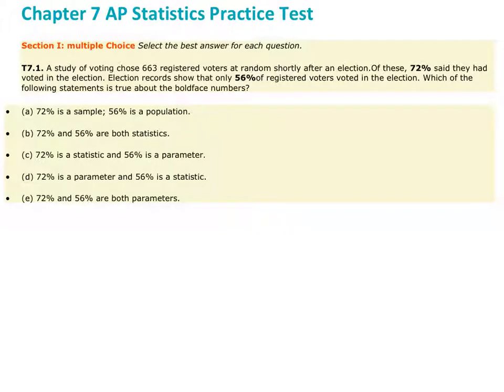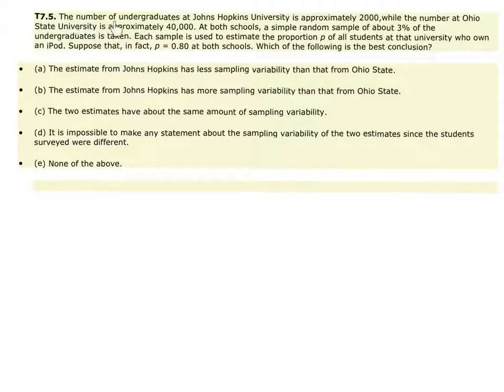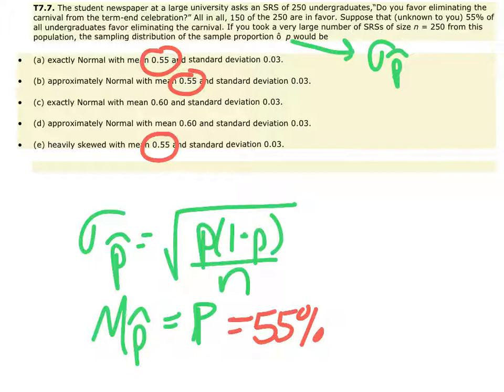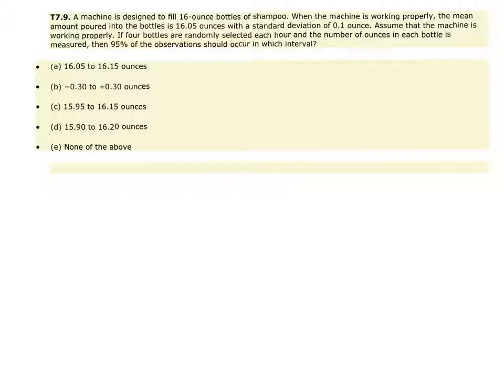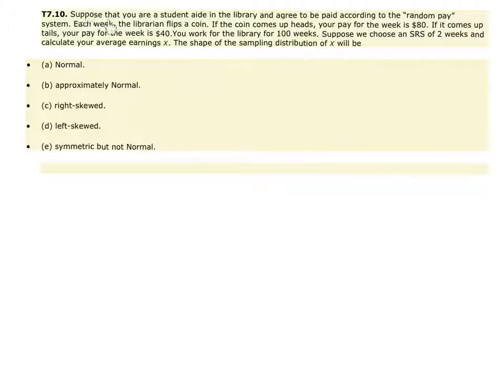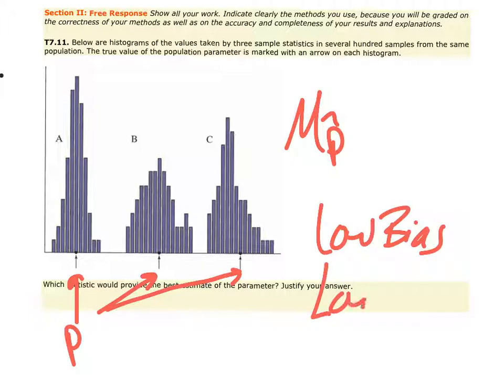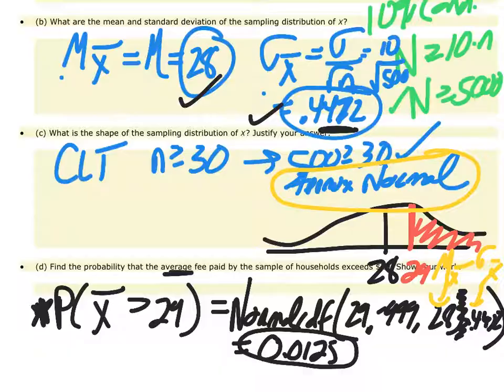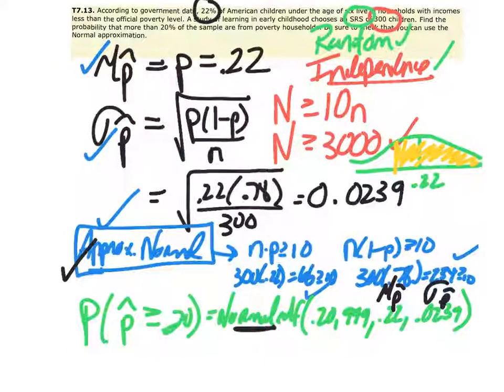Ch 7 Review AP Stats